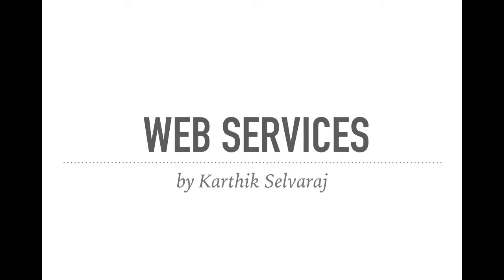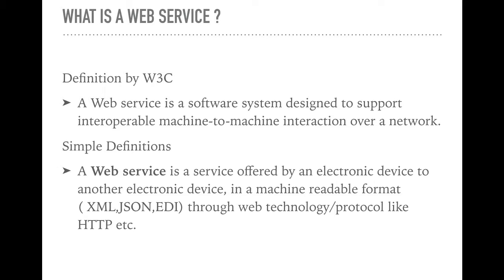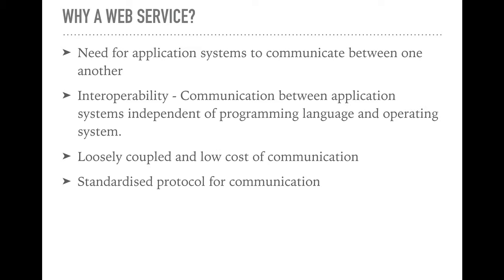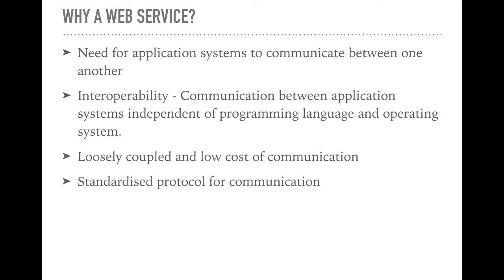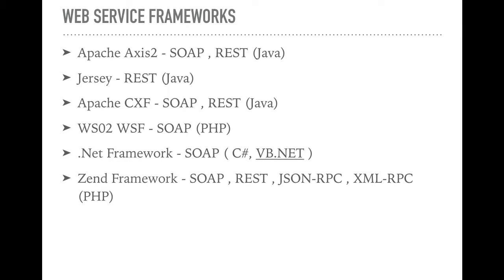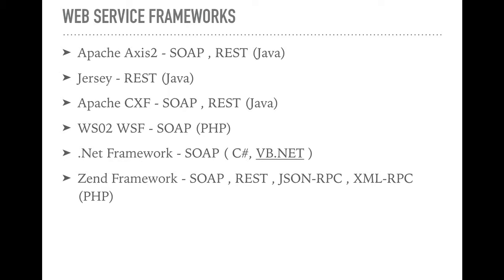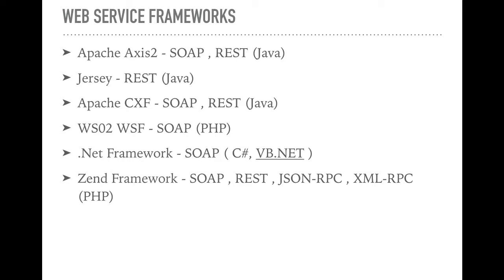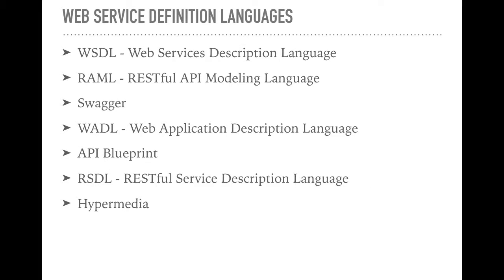Web Service Tutorial - What is a Web Service - Video 1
This video provides a basic introduction on web services, web service protocols, web services framework and web service definition language. Happy learning !!!